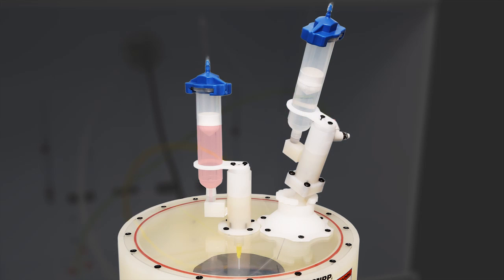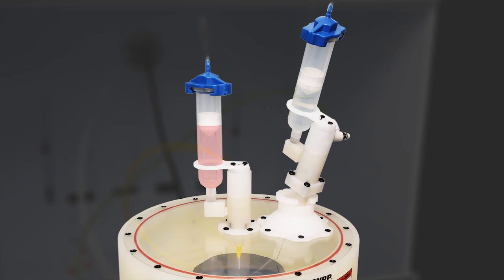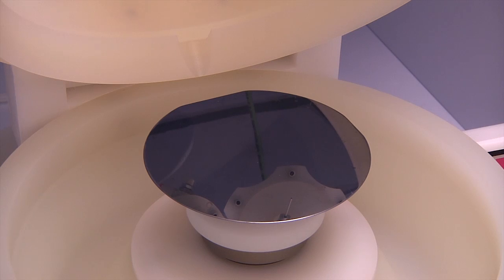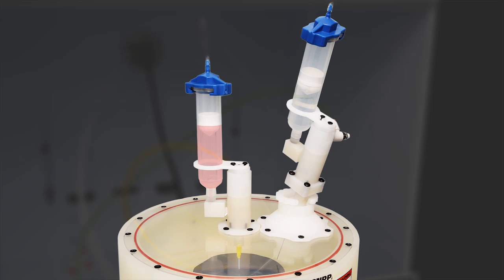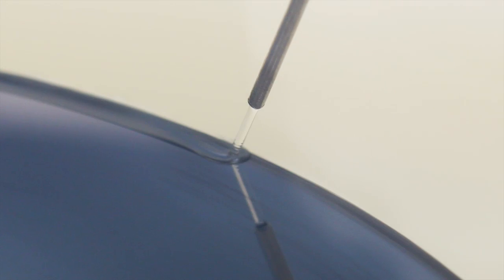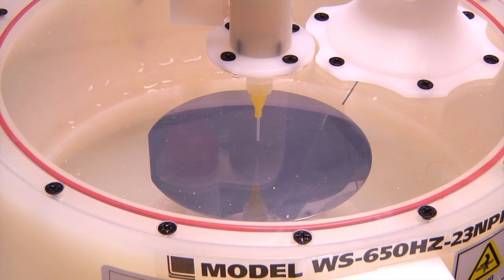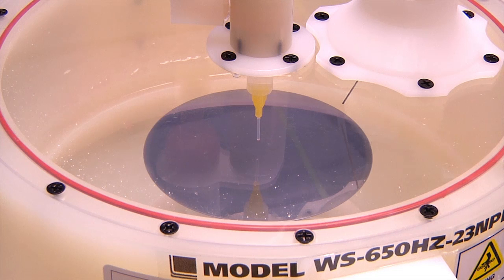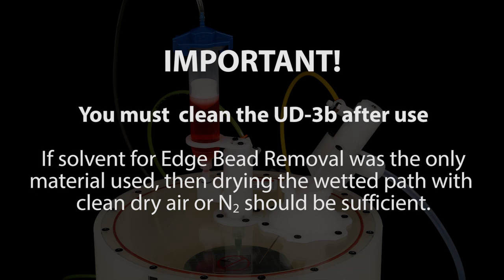Spin Coater UD-3b Adjustable Dispenser and Edge Bead Removal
0:23 What is an edge bead
1:23 How to remove an edge bead
1:53 Laurell UD3b dispenser in operation
2:30 Clean your universal dispenser

This video shows a Laurell Technologies WS-650Hz-23NPP spin processor with a fixed central UD-3 dispenser and an off-center UD-3b dispenser.

This combination of a central UD-3 and off-center UD-3b allows you to completely automate a spin coating and edge bead removal process.

The adjustable nature of the UD-3b mounting, and the use of the correct needles, allows you to use it as an additional center dispense unit. Up to three UD-3b dispensers can be mounted on the lid of our 23NPP series system allowing you to spin-coat multiple layers on 150 mm substrates.

Our Universal Dispense units are fully integrated into the system allowing you to program and control them at every step of your process.